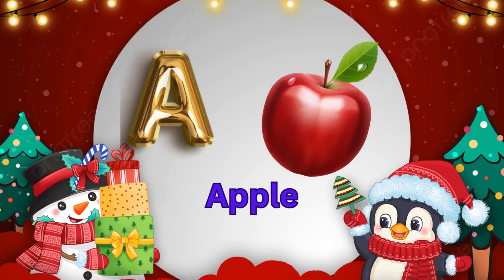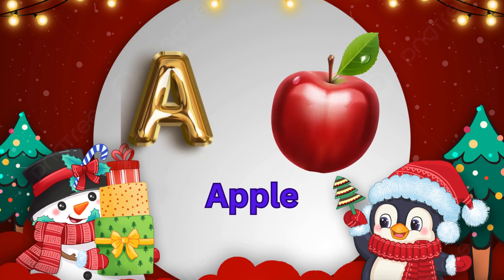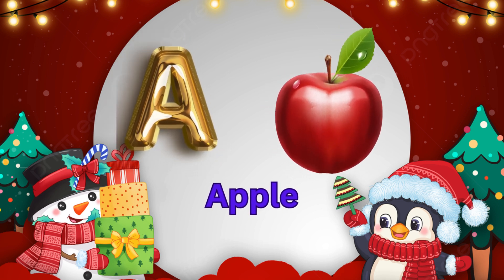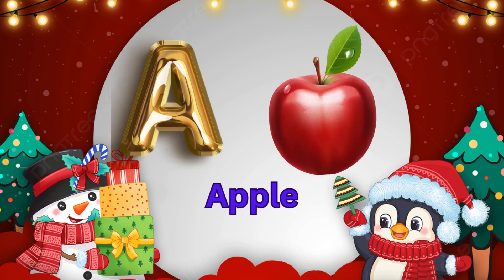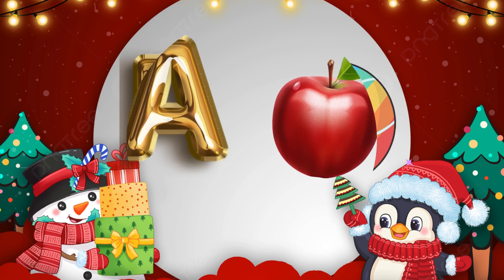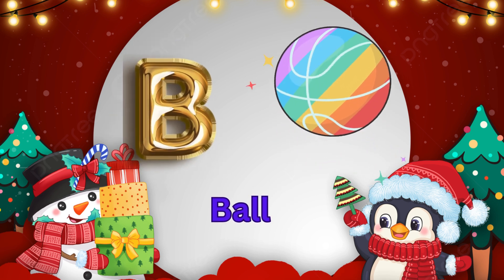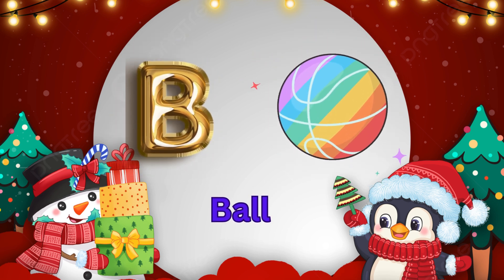ABC Christmas song || ABC Phonic song || Alphabet song || A for Apple || Toddler song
A for Apple to Z for Zebra Rhymes for kids and Children will enjoy the song along with learning alphabets Welcome to Little Kids Today Learn. We provide you all videos relating to educational purpose especially for Kids and Kindergarden students for learning along with relatable pictures Subscribe, Watch and Enjoy more amazing nursery rhymes for kids, children songs and alphabet songs 😄🙏